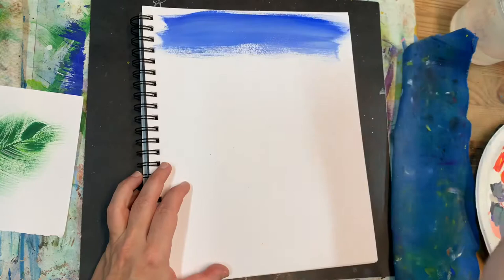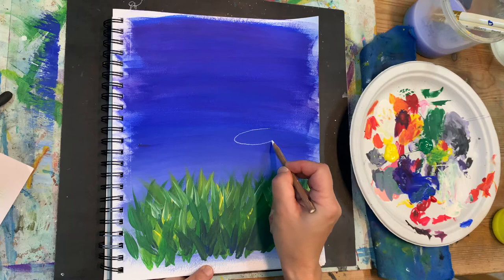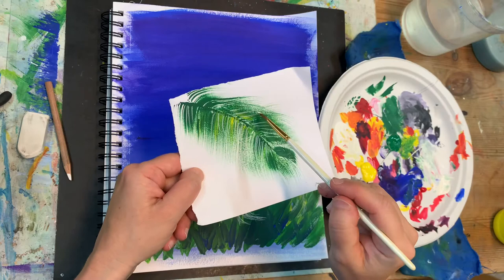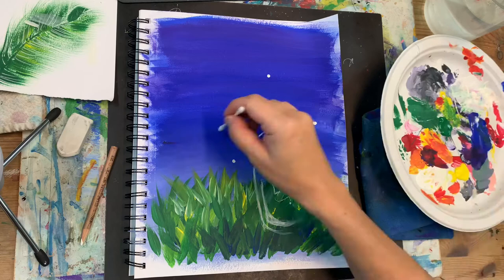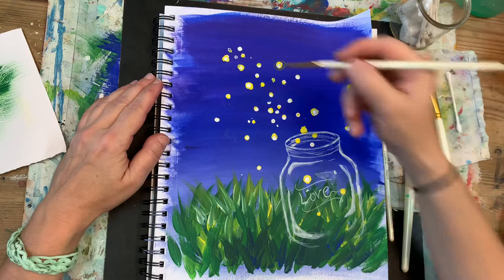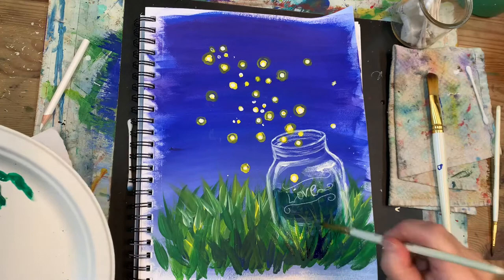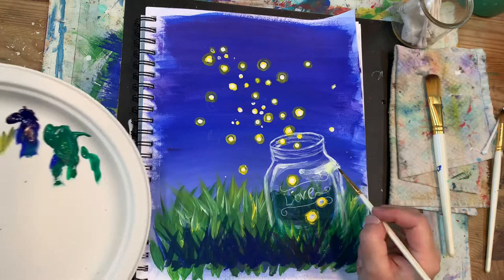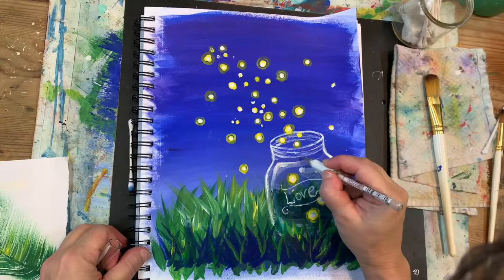Fireflies at night painting tutorial